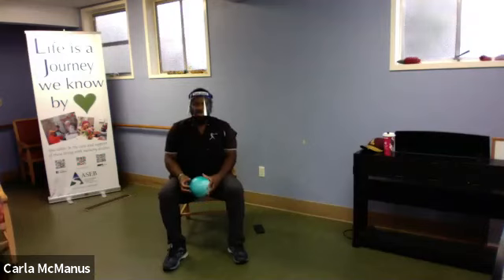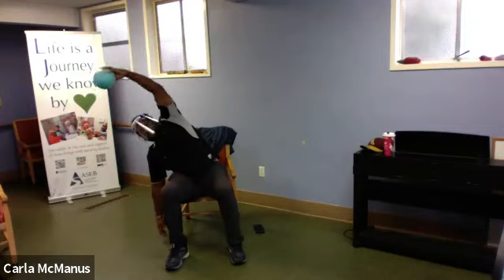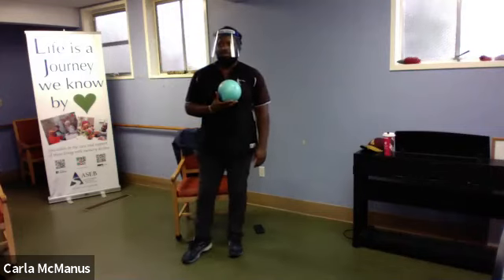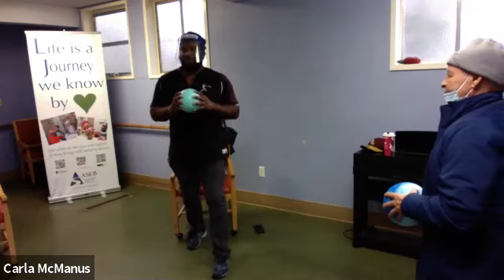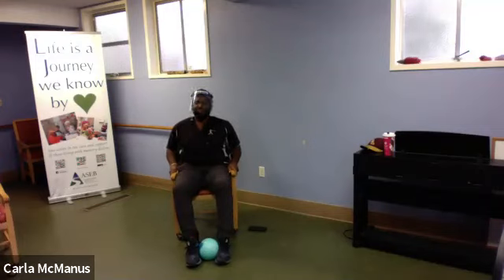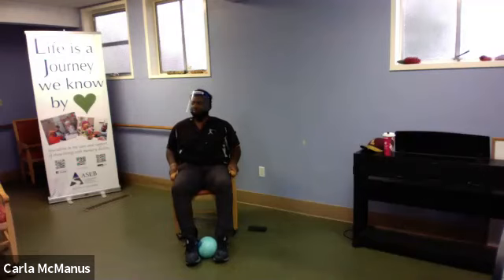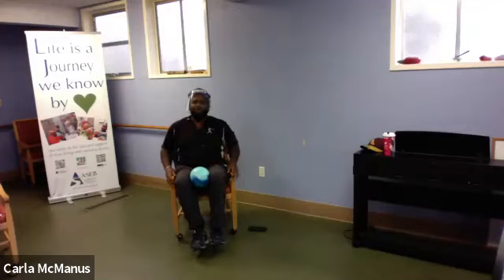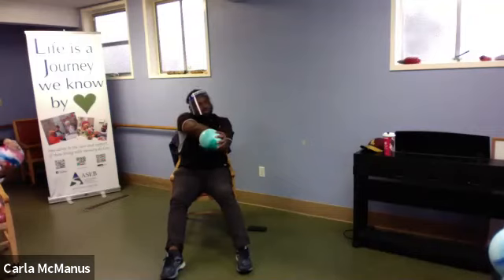Chair Chi With Diallo 1/5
Diallo leads our participants in more exercises for the week! Get ready to get those stretches out!